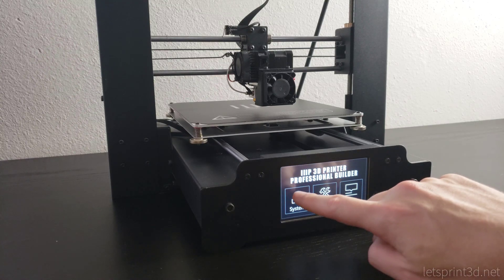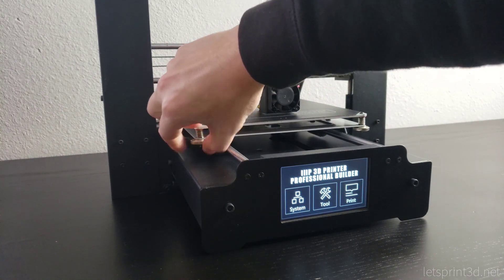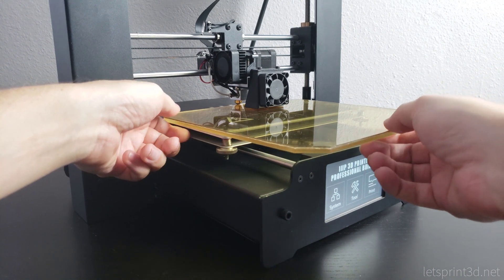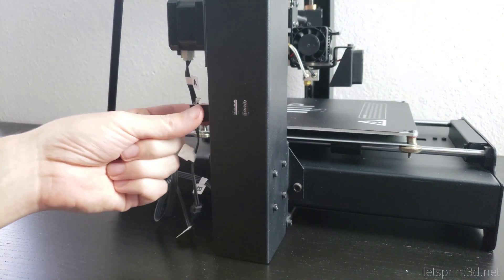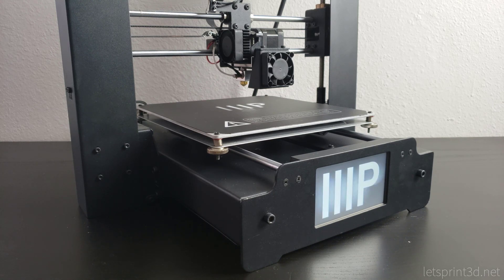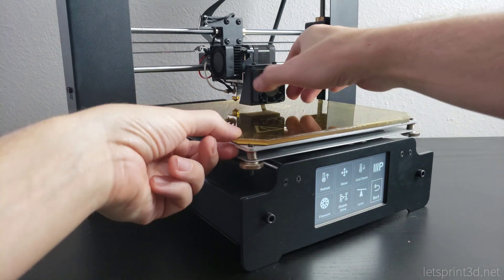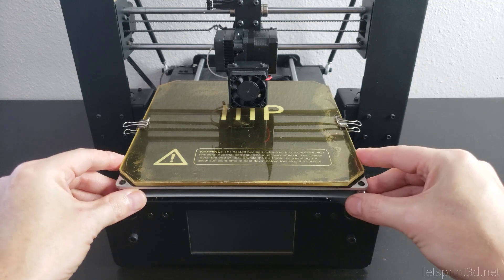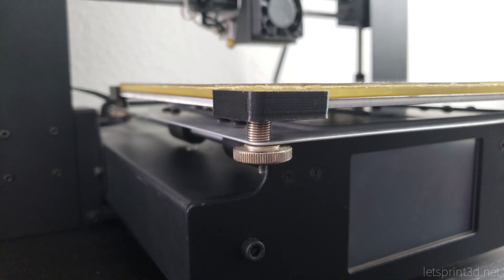How to Install the Gulfcoast Robotics Borosilicate Glass (Maker Select/Wanhao Duplicator i3)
Borosilicate glass build plate provides a flat, removable print surface for 3D Printers. Many new Maker Select and Wanhao Duplicator i3 owners will find they have to adjust the Z endstop to create additional clearance when installing thicker glass. We look at how to raise the end-stop, and various methods to hold it in place.

Note: Glass alone doesn't provide great adhesion. You can use a layer of glue stick, hairspray or blue painter's tape on top. For a more permanent option, PEI (Ultem 1000) works great and is what I used in the video.